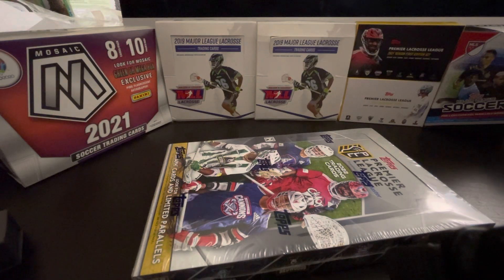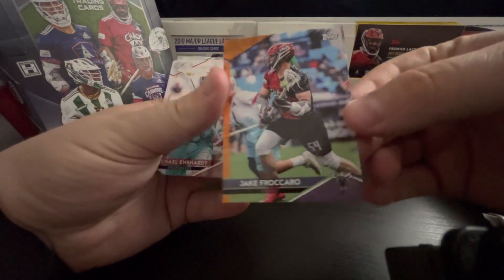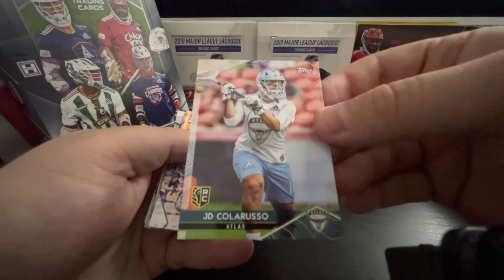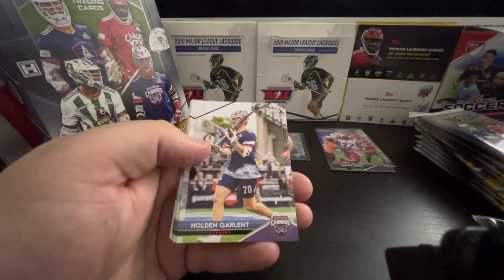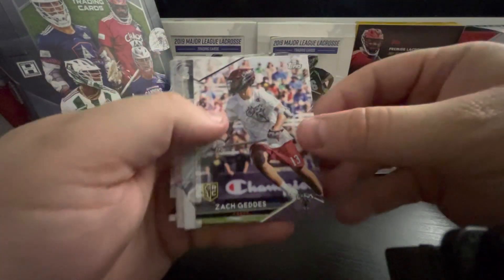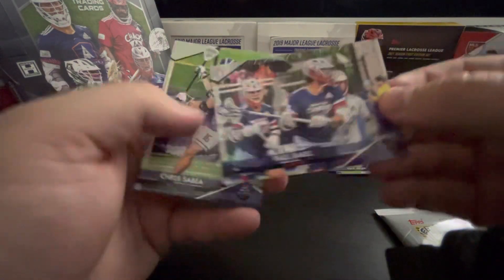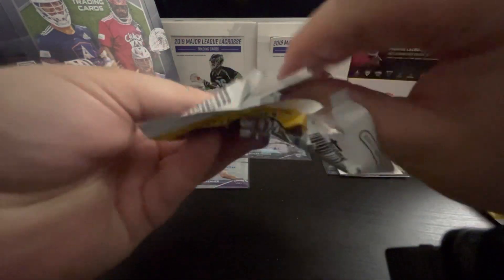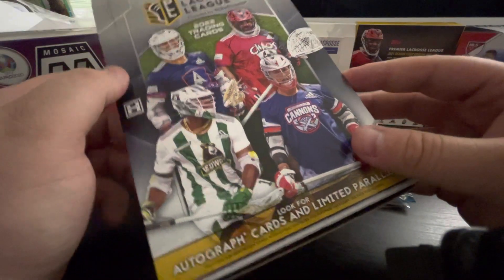2022 Premier Lacrosse League Trading Cards from Topps